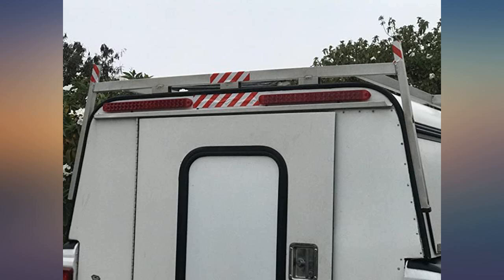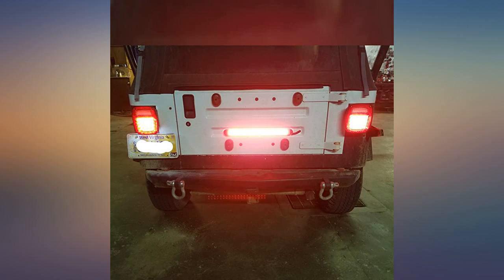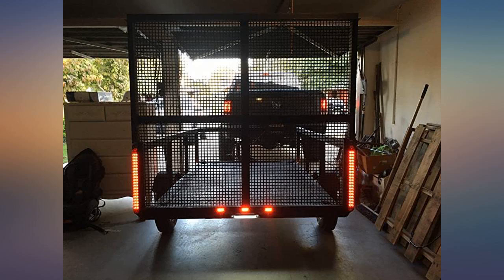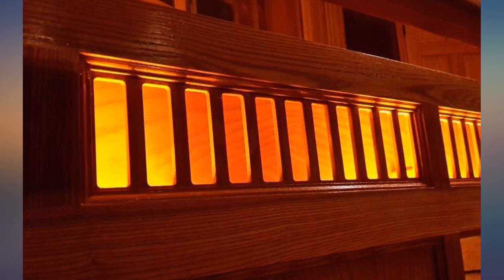Partsam Waterproof 17" Inch High Power 40 LED Red Utility Trailer Truck RV Stop review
Main Features:
by entering your model number.. Functions as clearance, side marker or identification light Brake, Stop, Turn, and Tail light.. Universal for Semi Trucks & Trailers, Service Trucks, Buses, Service Vans, Utility Trucks, Parade Floats, Horse Trailers, Utility Trailers, Pick Up Trucks, and Much More.. Powered by 40 high power NICHIA Super FLUX LED's emitters with 460 lumen lighting output. Wire Connection Tips: White Wire is the Ground; Red Wire is the high brightness; Gray Wire is the low brightness.. SAE Approved and complies with the DOT requirements